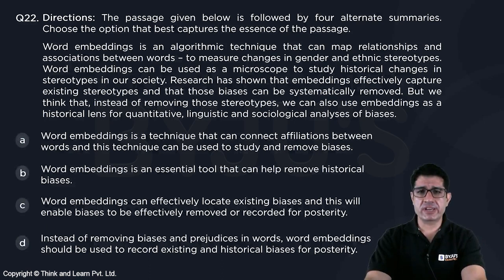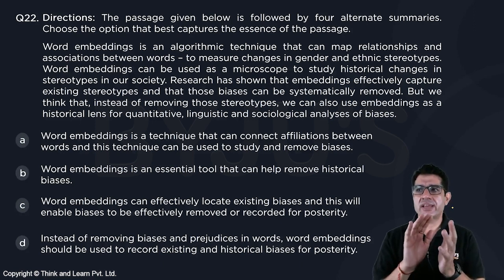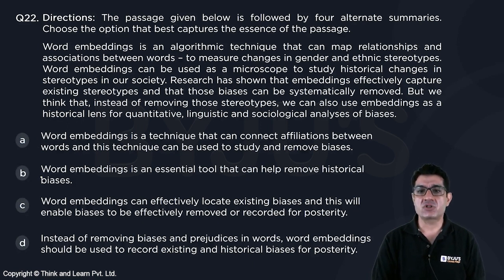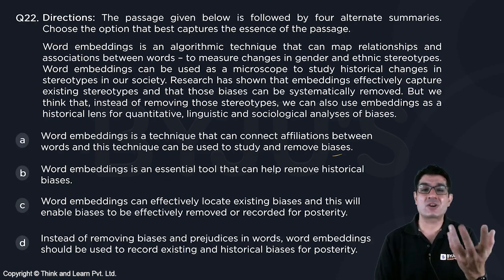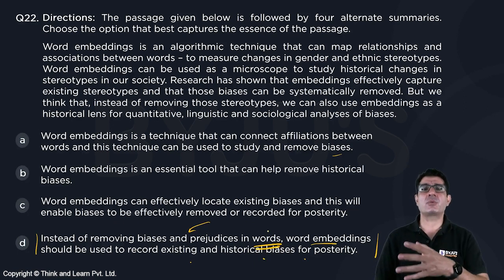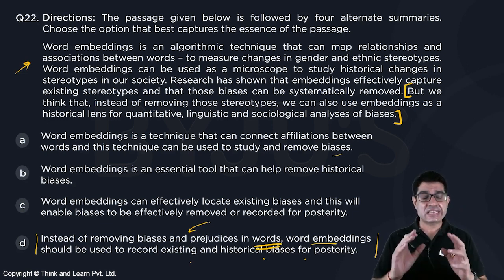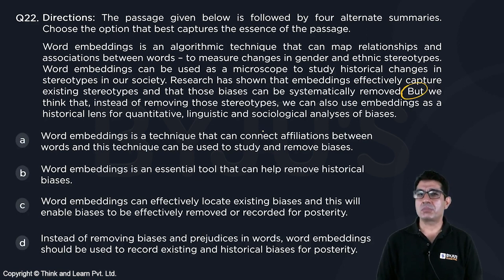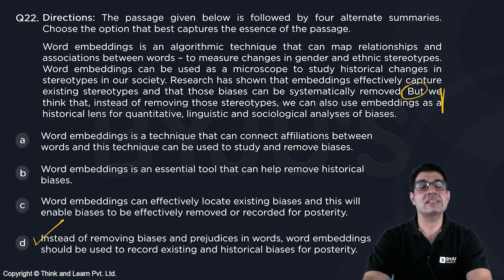Q22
👩‍💻Attempt Topic Wise Mock Test